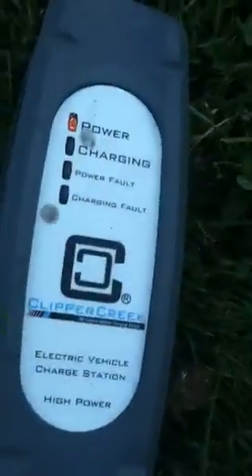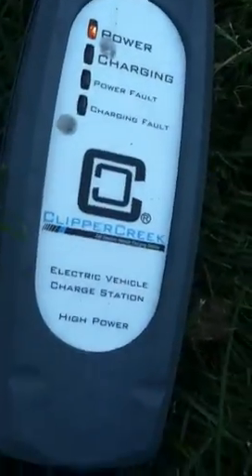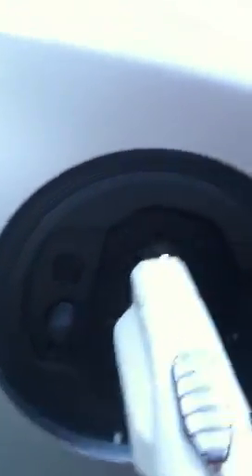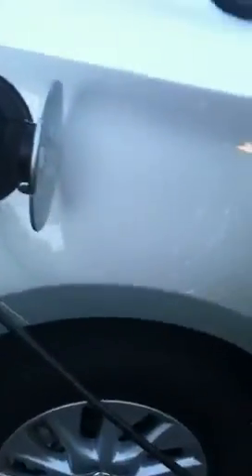Green Living Guy with Plug-in Prius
Thanks to Toyota, Green Living Guy, Seth Leitman is test driving the Plug-in Hybrid Prius. It has about 12 mile charge and then to hybrid. This scene just shows Seth showing the car and the charging process with a faster charger from Clipper Creek.